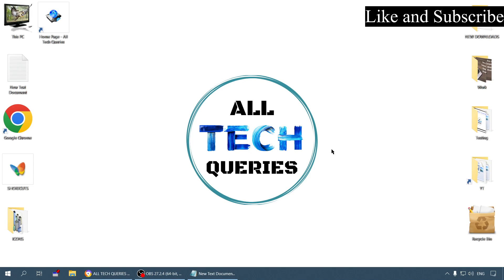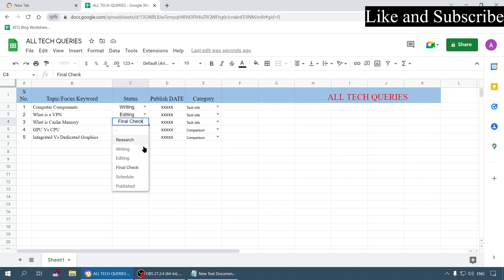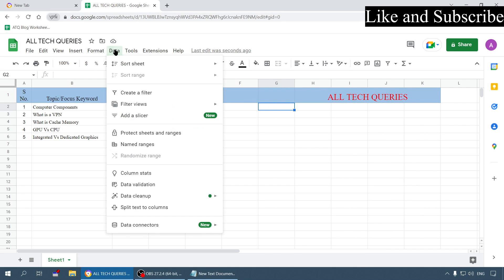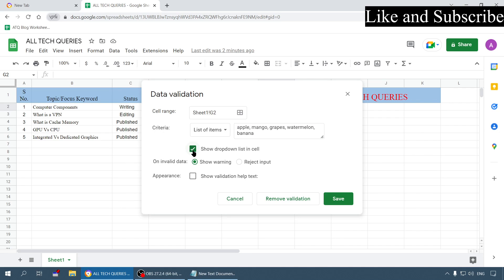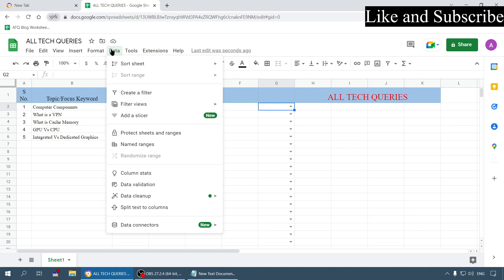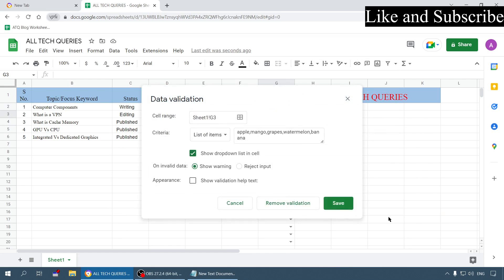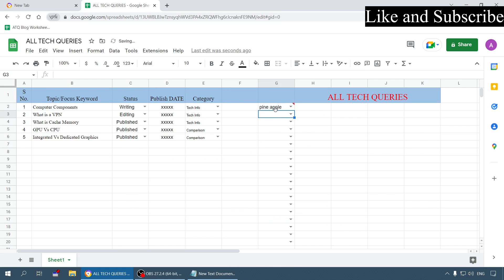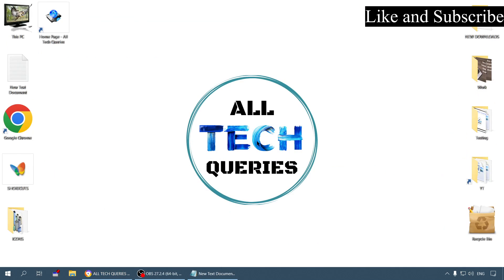How to Create Drop Down List in Google Sheets for Multiple Selection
About the Video:
Here is a tutorial on How to Add Drop Down List in Google Sheets. We will also show how to edit and delete it.

Queries Solved:
How to Create Drop Down List in Google Sheets
How to Edit Drop Down List in Google Sheets
How to Copy-Paste Drop Down List in Google Sheets

How to Disable Apps from using Camera and Mic on Windows

Video Content:
how to add drop down list in google sheets
how to create a drop down list in google sheets
how to make a drop down list in google sheets
how to add a drop down list in google sheets
google sheet drop down list
drop down menu in google sheets
how to insert drop down list in google sheets
insert drop down in google sheet
add drop down in google sheets
google sheets drop down list
google sheets drop down list multiple selection
create drop down list in google sheets

Free Recoding Software - OBS Studio